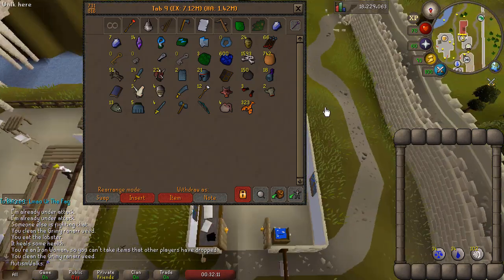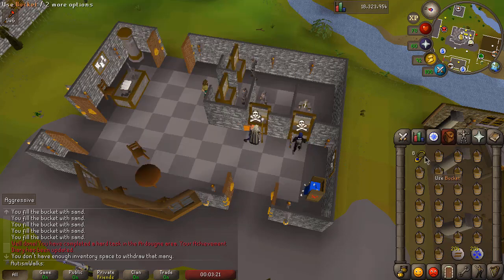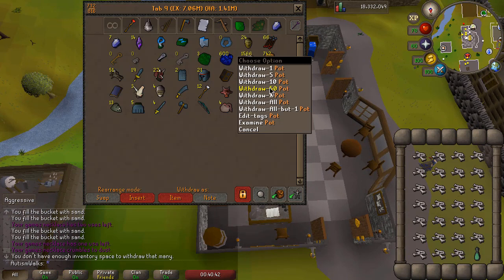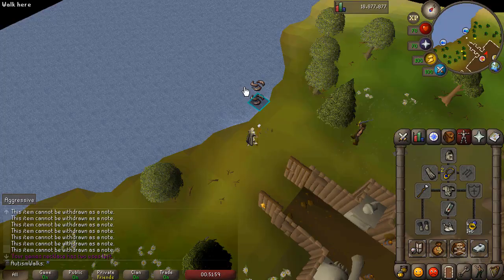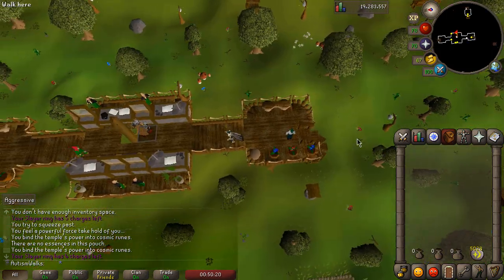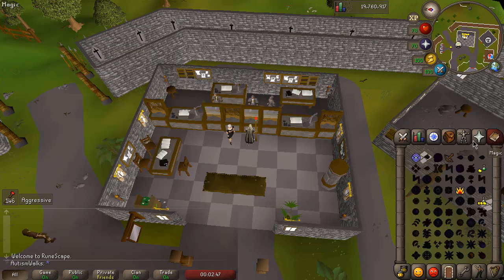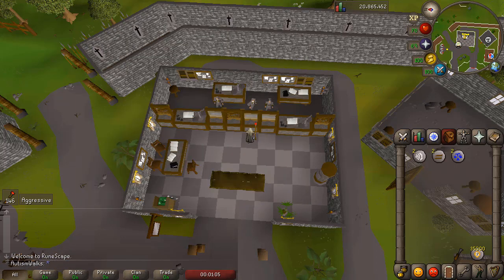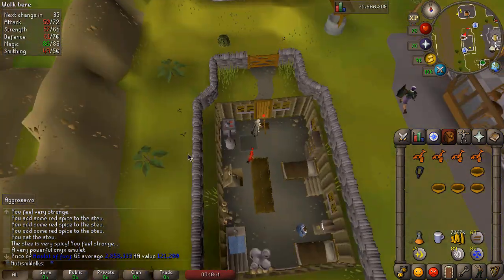OSRS Noob Does Ironman E10